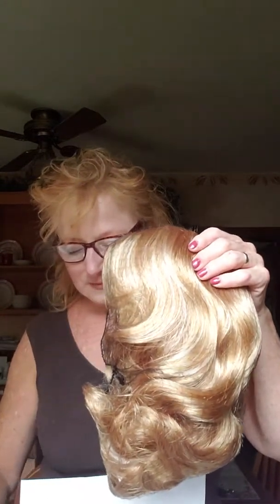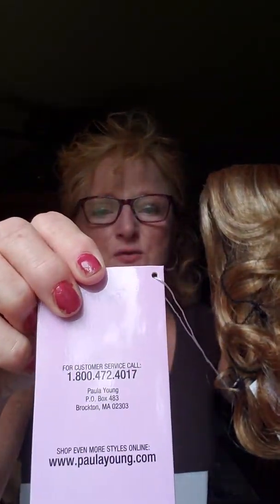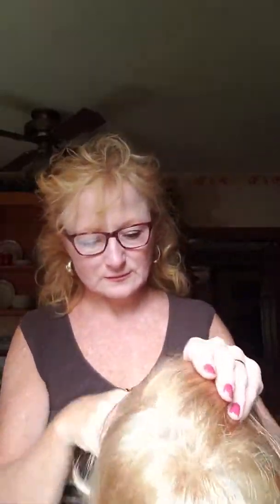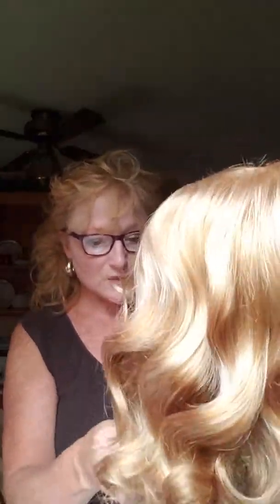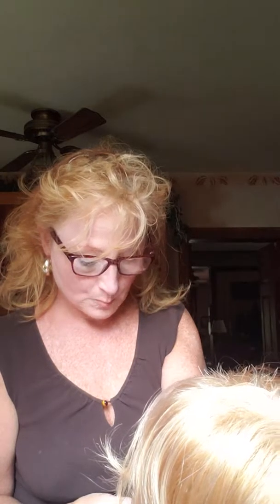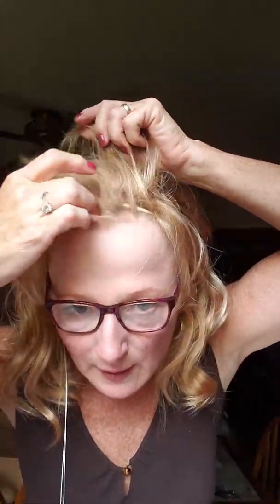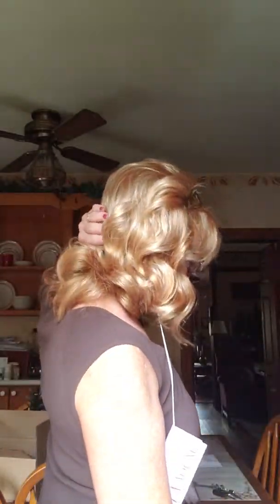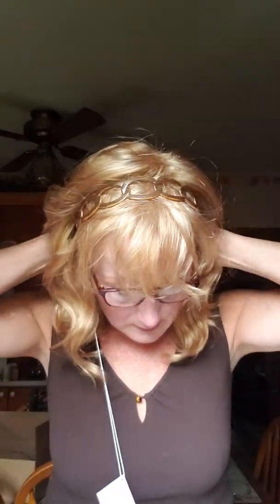My first wig Paula Young Dylan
Paula Young Wig Hair mail. First wig.